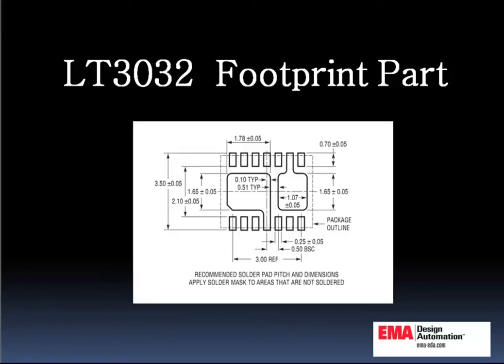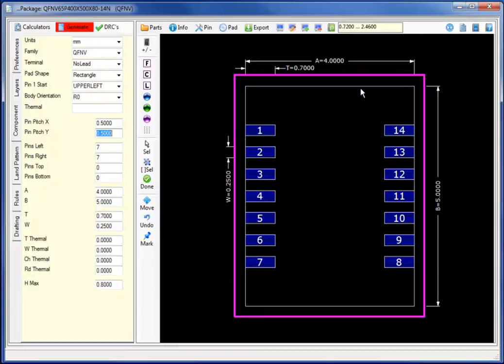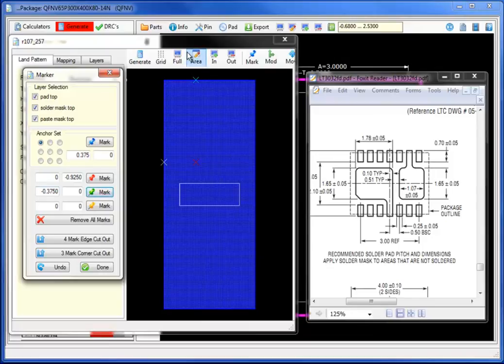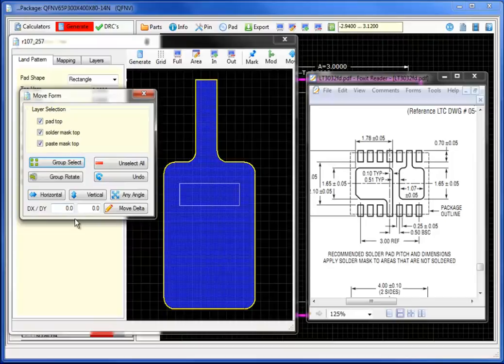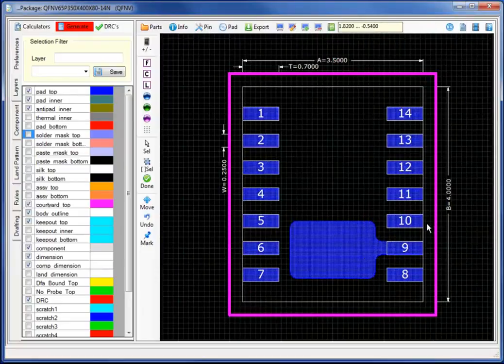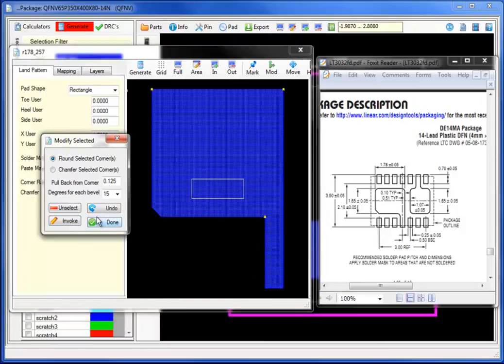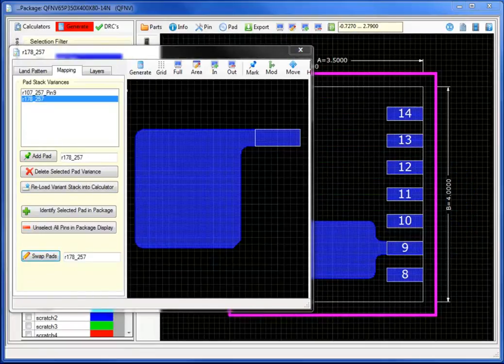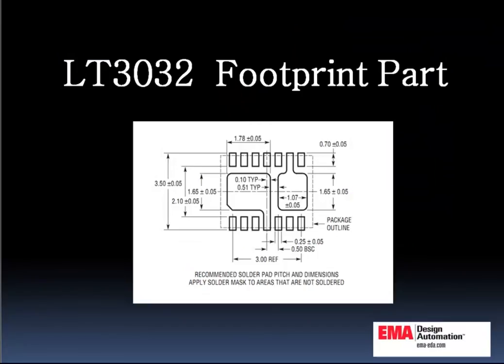Complex Footprint With Custom Pad Shapes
How to use complex footprint with custom pad shapes.